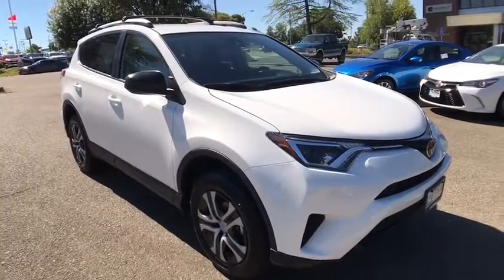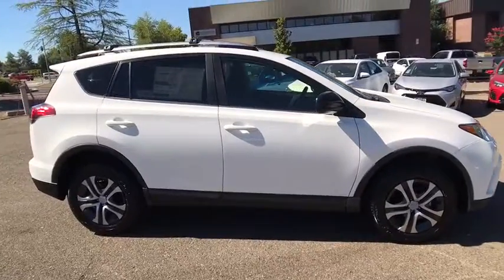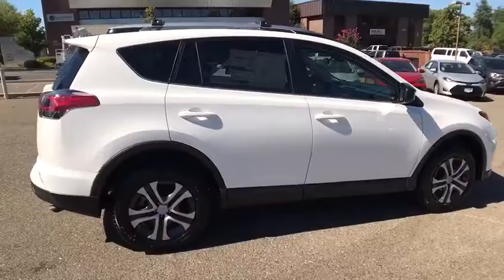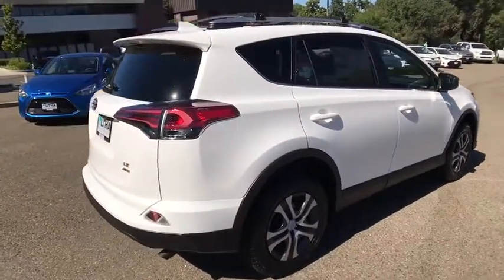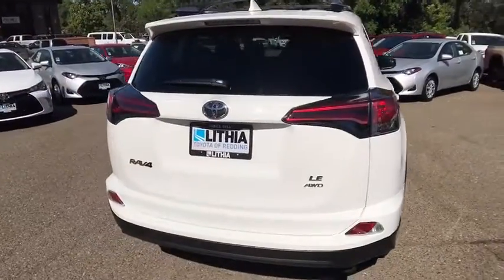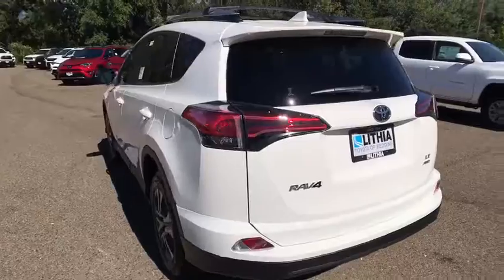2017 TOYOTA RAV4 Northern California, Redding, Sacramento, Red Bluff, Chico, CA HJ162297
2017 TOYOTA RAV4
2017 TOYOTA RAV4 LE AWD - Stock#: HJ162297 - VIN#: JTMBFREV4HJ162297

250 E. Cypress Ave.

LE trim, SUPER WHITE exterior and BLACK interior. Bluetooth, CARPET MAT PACKAGE, ROOF RACK CROSS BARS, All Wheel Drive, iPod/MP3 Input, Back-Up Camera. Warranty 5 yrs/60k Miles - Drivetrain Warranty; SEE MORE!br /br /KEY FEATURES INCLUDEbr /Back-Up Camera, iPod/MP3 Input, Bluetooth. Rear Spoiler, MP3 Player, All Wheel Drive, Privacy Glass, Keyless Entry, Steering Wheel Controls, Child Safety Locks. br /br /OPTION PACKAGESbr /ROOF RACK CROSS BARS, CARPET MAT PACKAGE Carpet Cargo Mat, Carpet Floor Mats. Toyota LE with SUPER WHITE exterior and BLACK interior features a 4 Cylinder Engine with 176 HP at 6000 RPM*. br /br /EXPERTS ARE SAYINGbr /Edmunds.com's review says It simply delivers everything expected from full-time family transportation, including a comfortable ride, strong fuel economy, plenty of cargo space, an abundance of safety features, ease of operation, and a good reputation for reliability.. br /br /BUY FROM AN AWARD WINNING DEALERbr /Our commitment to treating you in a neighborly fashion extends from our inventories and auto repair service to our no-frills, easy-to-comprehend auto financing. This comes not only in the form of car loans and leasing service for drivers from Redding, Chico, Red Bluff and Shasta Lake, but a tenacious spirit dedicated to getting the flexible terms you deserve. Please feel free to explore our entire site and see all of the products, services, and pre-buy car research we have to offer. br /br /Horsepower calculations based on trim engine configuration. Please confirm the accuracy of the included equipment by calling us prior to purchase. br /